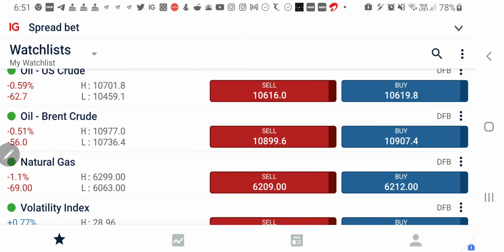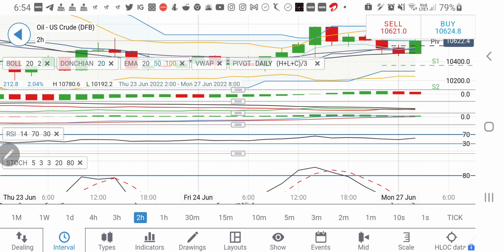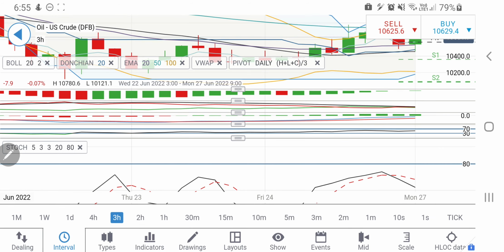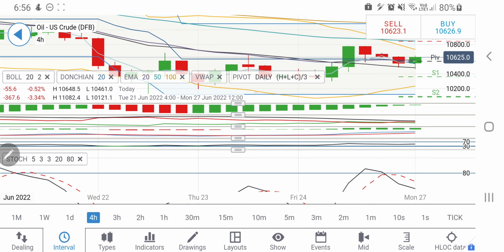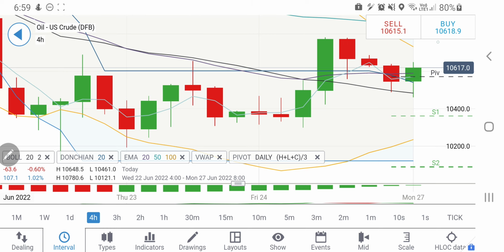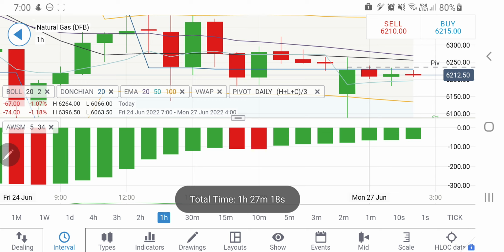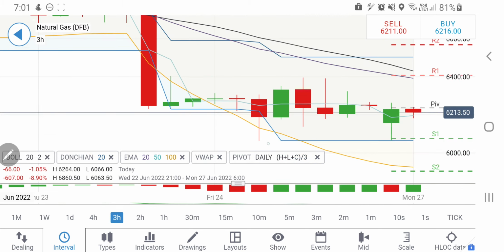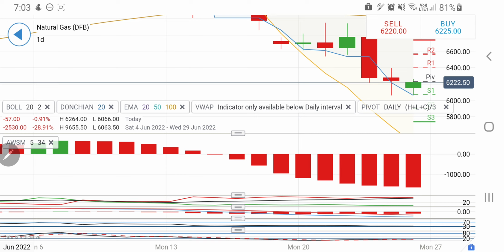Crude OIL WTI & NATURAL GAS Price Live Today - Analysis & Trading Strategy Today 27 June